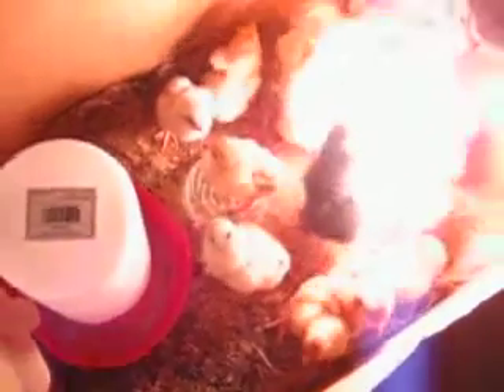High Class Chicken Ranch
What You Have Here Is One High Class Chicken Ranch